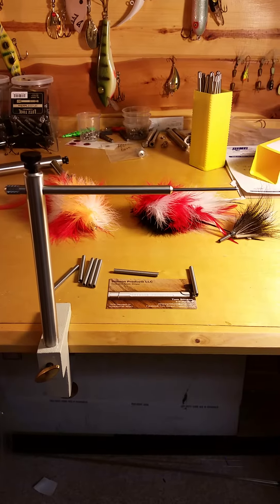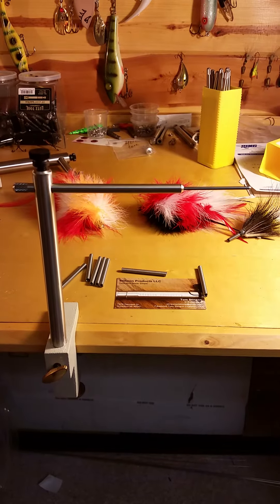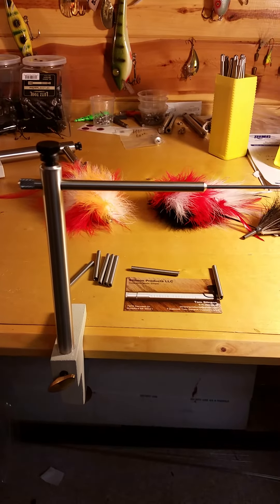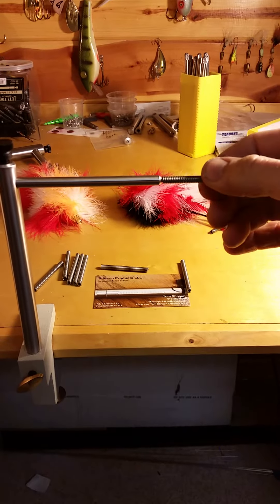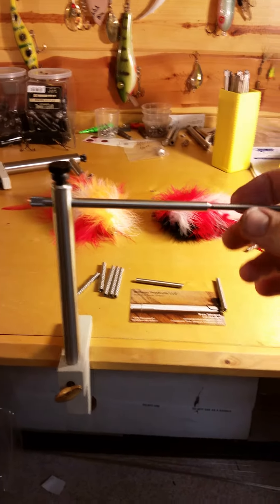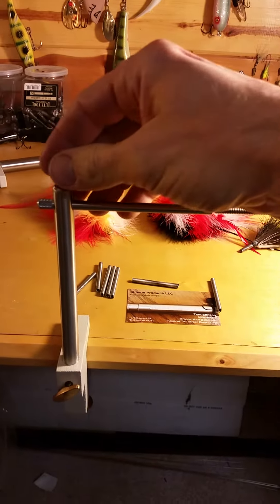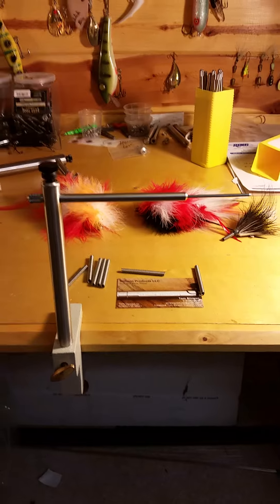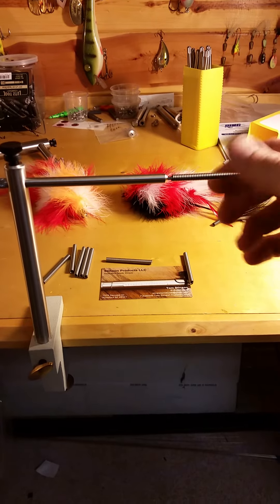New Hobbyist Bucktail coil vise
This is my new rotary vise made to hold coils for tying bucktail spinners.